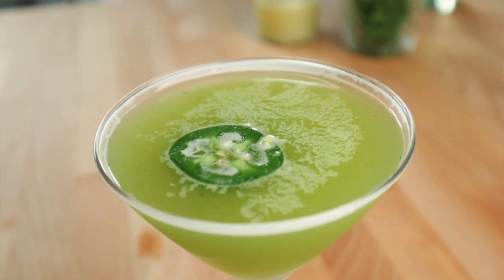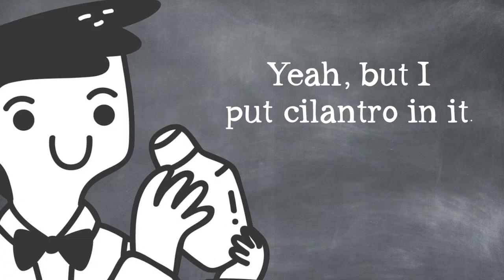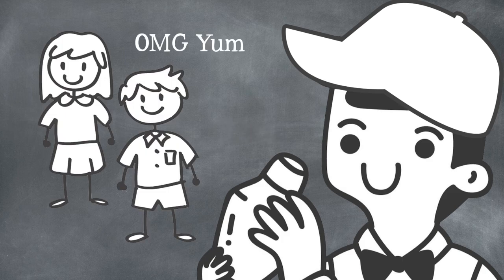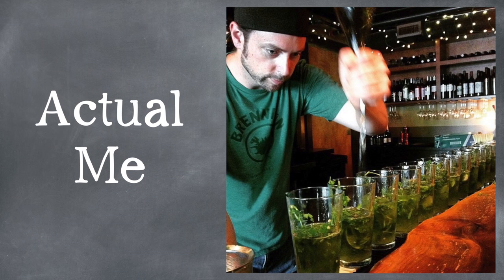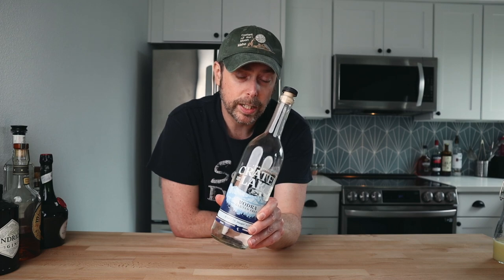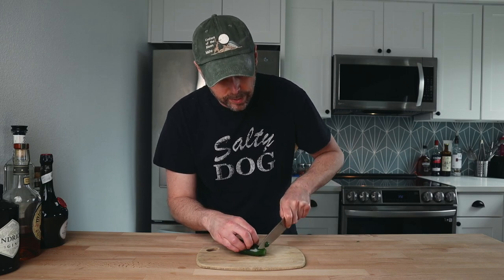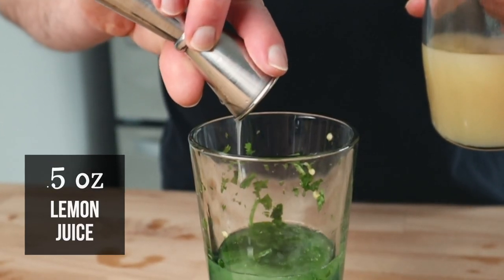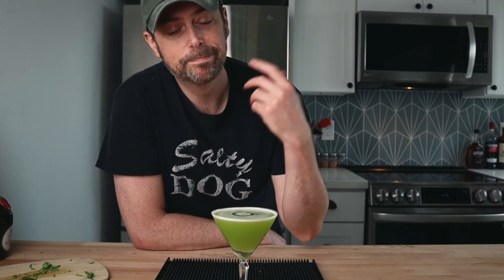How to Make The Jalapeño Martini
In this video I give a brief history on how a very popular cocktail I use to make came to be. It's a vodka based drink, however you can play with the spirit evolved. But vodka has always been how it was meant to be served. Nobody is reinventing the wheel with this, but for some reason the cocktail ends up being more than the sum of its parts which are vodka, sugar, citrus,  cilantro and jalapeño. I've made a lot of drinks in my life, many more complex & more sophisticated and many that folks might consider "better" But for some reason, this drink defied the odds and is easily the most addictive drink I ever put on a menu. It's kinda silly really, but it's true. Feel free to make one at home,  and play with the sweetness and the heat and tweak it into what you enjoy most,

TIME STAMPS
0:00 Intro
0:40 The Story
5:40 Jalapeño Martini Ingredients
6:13 Build a jalapeño Martini
8:18 Tasting & Send-off

JALAPENO MARTINI RECIPE 6:13
1 Nickle Jalapeno
1 pinch Cilantro
2 oz. (60 ml)  Vodka
1.5 oz. (45 ml) Lime juice
1 oz. (30 ml) Simple syrup (1:1 sugar to water)
Jalapeno Garnish

EQUIPMENT
Mixing Glass
Shaker Tin
Hawthorne Strainer
Fine Mesh Strainer
Martini glass

Thank you to my first Patrons!
Erin C
Kathe B
Zach T